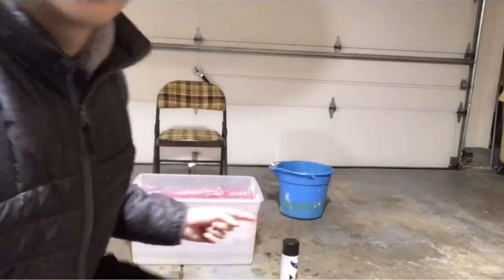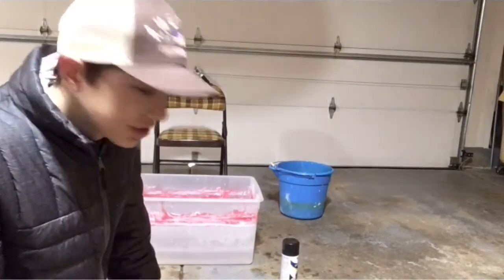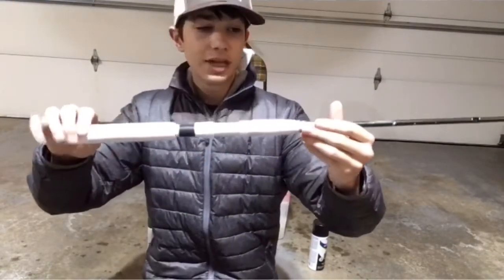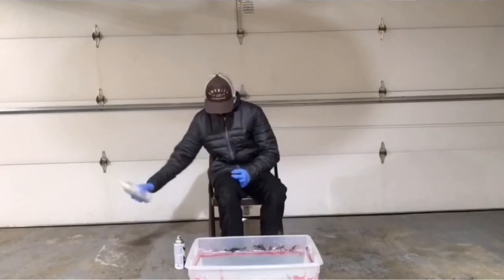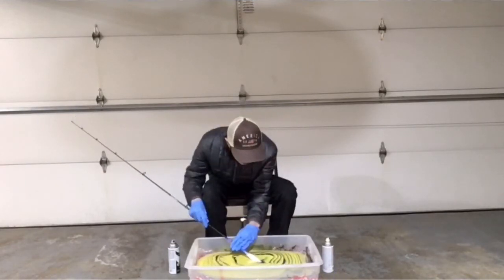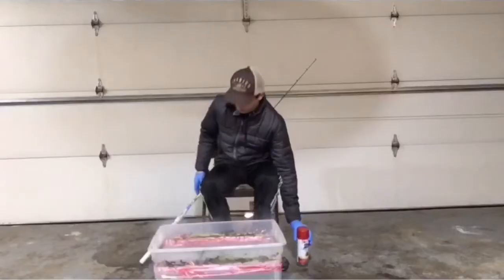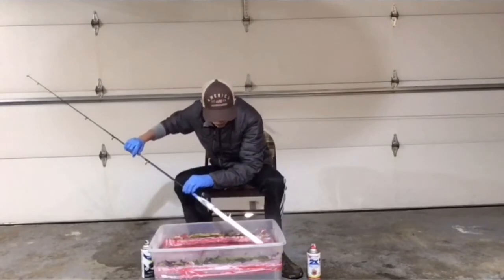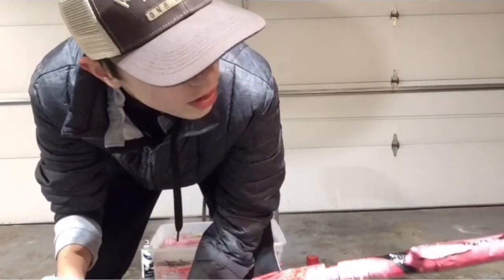HYDRO DIPPING FISHING POLES! (surprising)